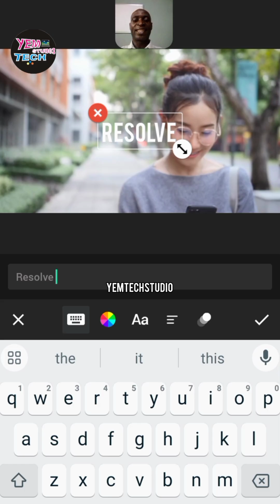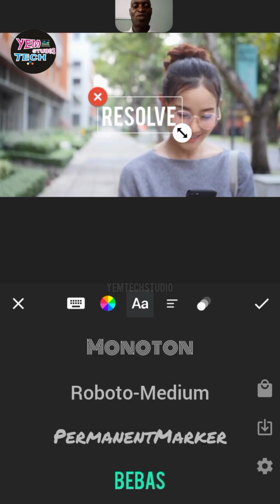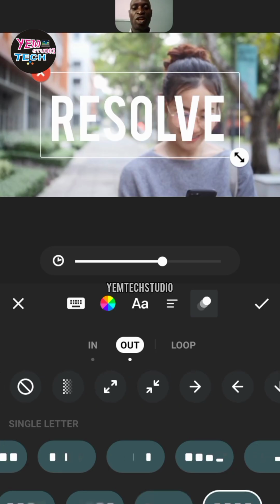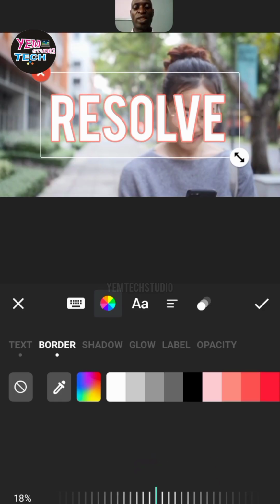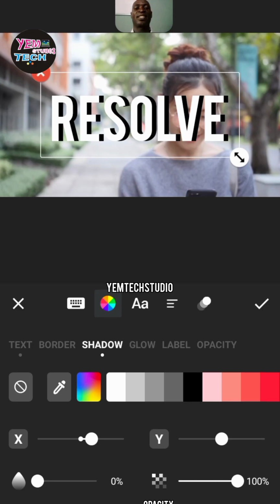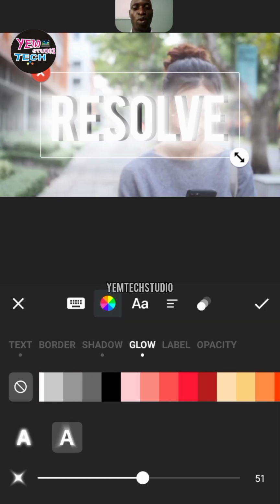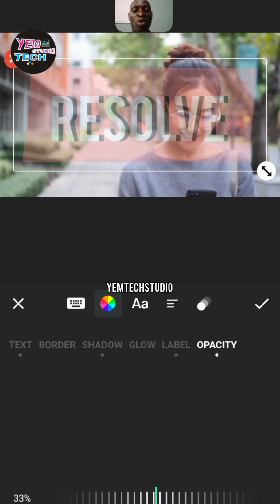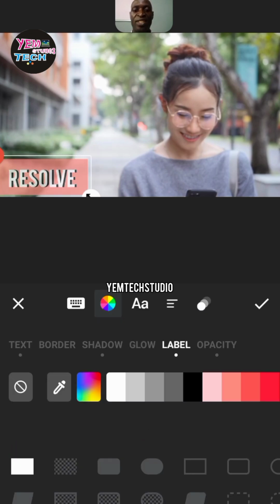HOW TO CREATE MAGIC TOUCH WITH TEXT ON YOUR VIDEO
Hello viewers, thanks for always watching our video. This video will help you to learn how to create text design on your video using your mobile phone.
As a beginner, you will learn how to use video editing App to create design with text tool to beautify your video.
Tools used to accomplish this.
Inshot App
YouTube music
This video will serve as a guide to help you  learn how to design differently on your videos
THANKS.